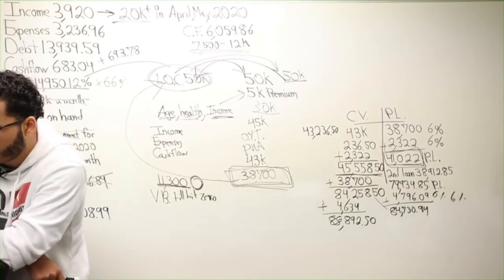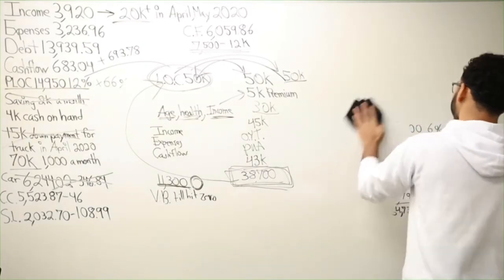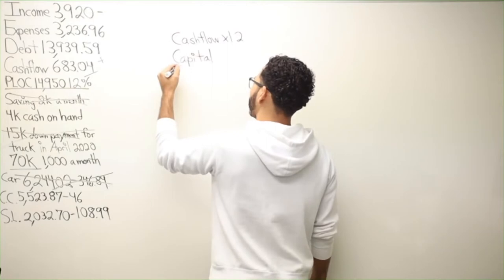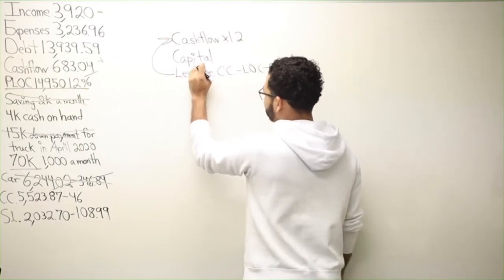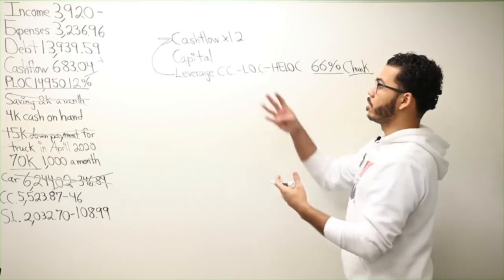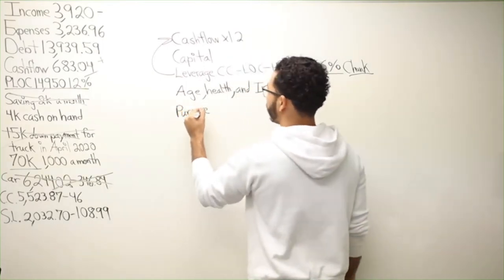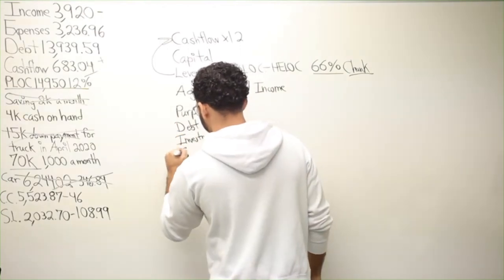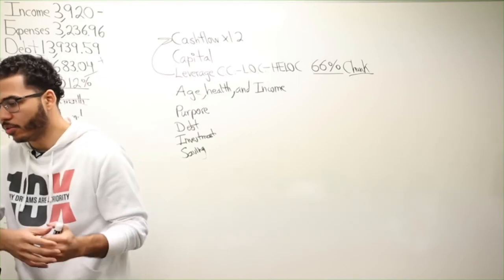Designing a Life Insurance Policy The Basics